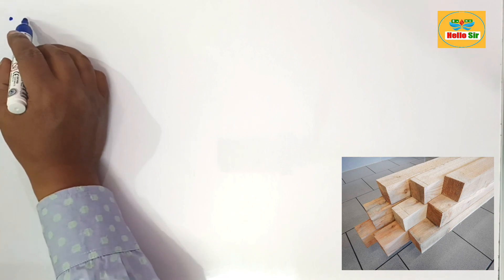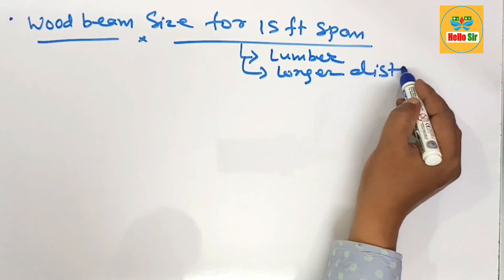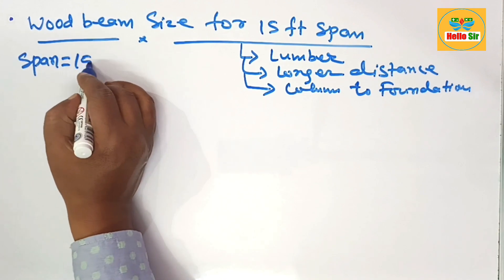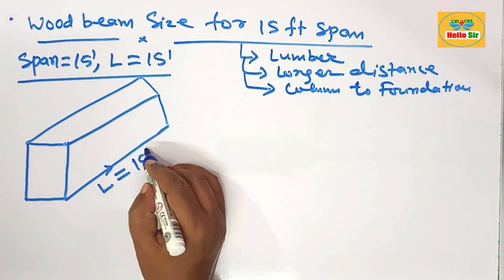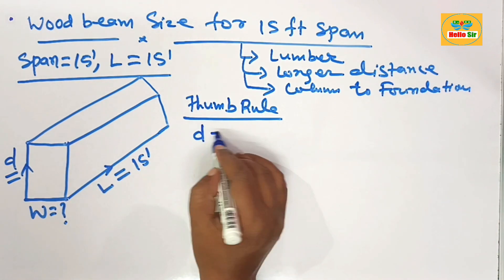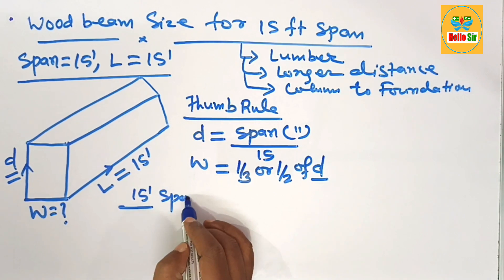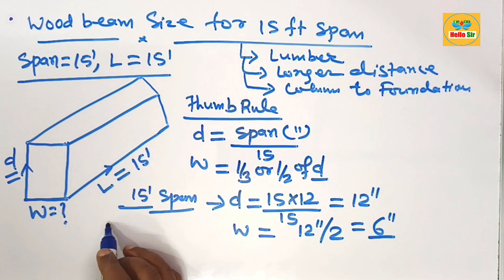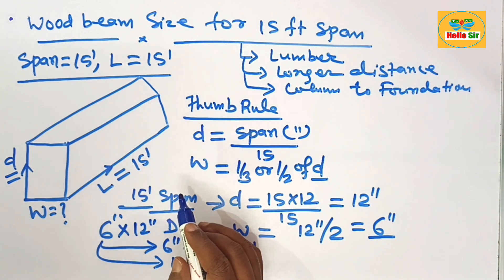Wood beam size for 15 foot span | How big of a wood beam do I need to span 15 foot